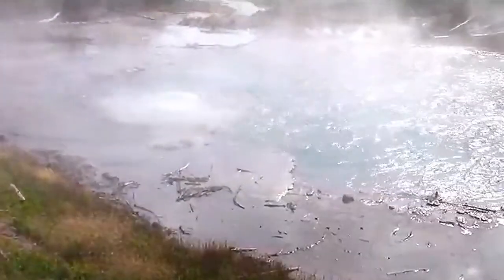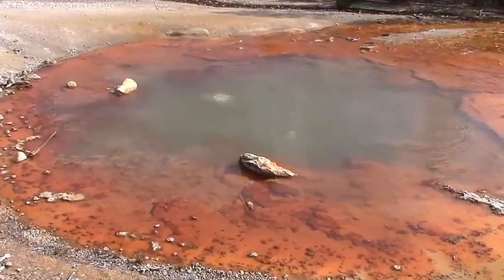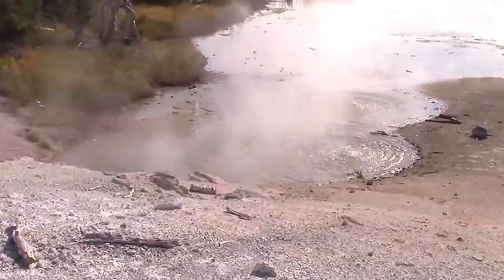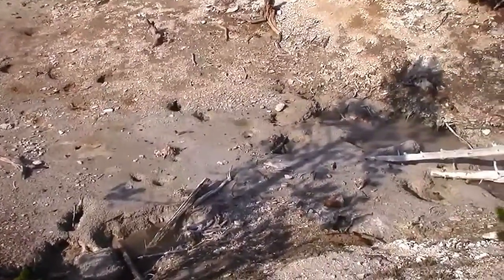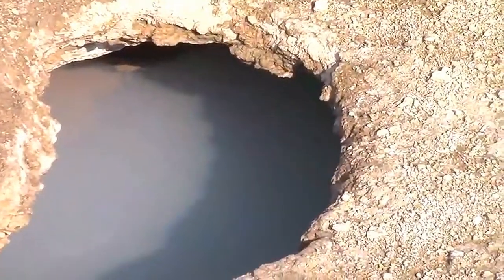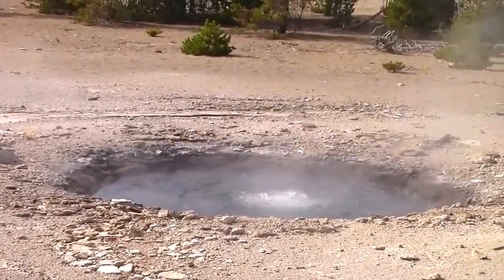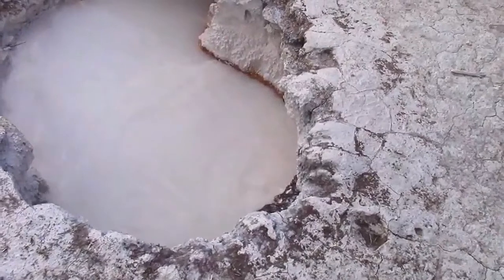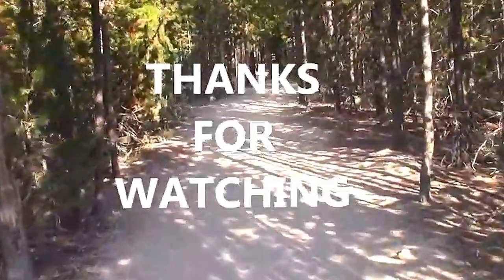Norris Geyser Basin Part 2 The Lower Basin Yellowstone National Park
A Hike through lower Norris Geyser Basin
Re-posted in a Wide Screen Format
All drone scenes by aerial America with rights